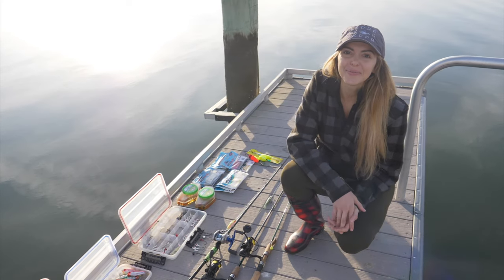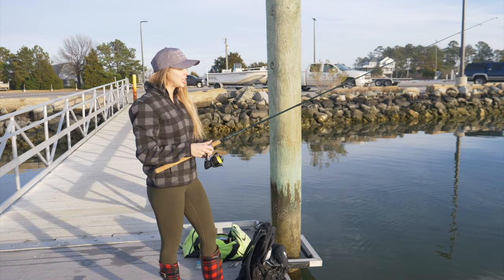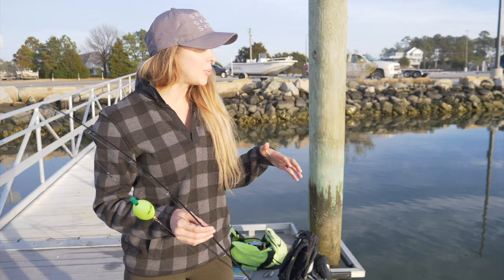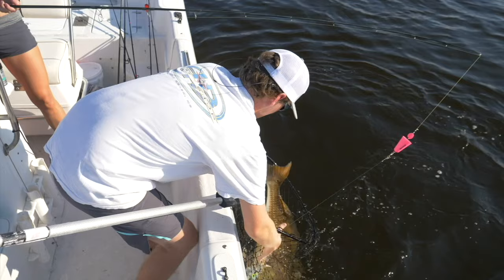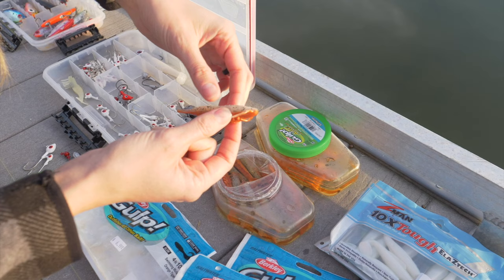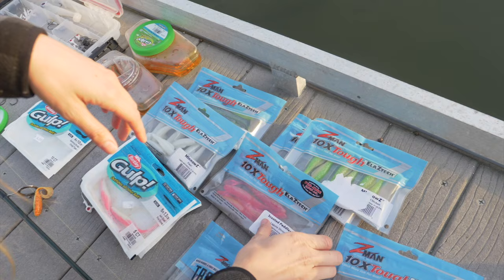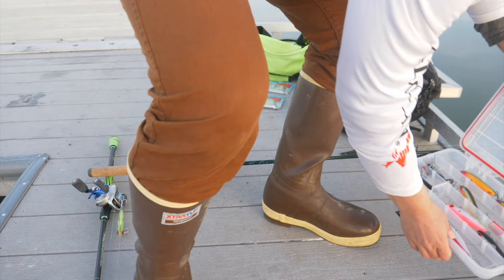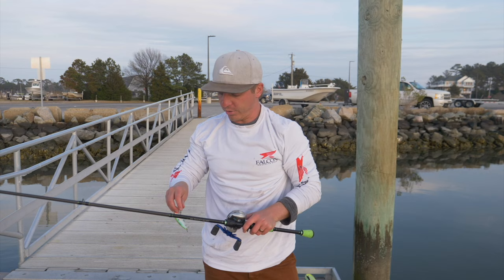How to Fish Saltwater Lures - Inshore Fishing Tips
This is a thorough breakdown of all popular SALTWATER INSHORE FISHING LURES! Everything from a popping cork, to a Z-Man, Berkley GULP!, Mirrolure, and all the top baits - this vid will show you HOW TO FISH THESE INSHORE SALTWATER LURES! These lures catch flounder, snook, striped bass, redfish, speckled trout, and all your inshore species!

Mirrolure Mirrodine: Heavy Mirrodine, XL, and XXL
Berkley GULP! Shrimp, Jerk Shad, and Swimming Mullet
Popping Cork - Cajun Thunder
Topwater: Rapala SkitterV and Mirrolure Topdog

▬▬▬▬▬▬▬ Fish With Our Select Guides ▬▬▬▬▬▬▬▬▬

Captain Aaron Beatson with Carolina Sunrise
Outer Banks, NC and Virginia Beach, VA

Captain Ben Morris with Salty Waters Fishing Charters

Captain John Ward with Affinity Charters
Charleston, SC

Captain Sean Yeckley with Tightlines Charters
Savannah, GA

Captain Jamie Rushing with Seagate Charters
Wilmington, NC

▬▬▬▬▬▬▬ Our Tackle ▬▬▬▬▬▬▬▬▬

Falcon Rods Coastal Spinning Rod (7-Feet/Medium)
Falcon Coastal Clear Water Inshore Bait Casting Rod (7', Medium/Moderate)
Cajun Thunder Popping Cork
Berkley Johnson Silver Minnow Gold 2in - 1/4 oz
1/4 ounce gotcha jig heads
Strike King Saltwater Flats Jig Head Bait (3/8 Ounce)
Mirrolure 27MR-808BG Mirrodine XL
Mirrolure 17MR-MGBG Mirrodine, 2-5/8-Inch, 3/8-Ounce
Mirrolure 52MR-18 O Rattler
Gulp! Alive! 3 inch Shrimp New Penny Berkley 2 jar Bundle Salt Water Fishing Bait
Berkley Gulp Double Tail Swimming Mullet Pearl White Fishing Bait, Multi, 4" | 10cm
Gulp! Saltwater Jerk Shad

▬▬▬▬▬▬▬ Fishing & Outdoor Apparel ▬▬▬▬▬▬▬▬▬

Grundens 10087 Women's Petrus 118 Bib Pant, White - S
Grundéns Women's Storm Seeker Jacket, Black - Medium
XTRATUF Women's Salmon Sisters 6 In Ankle Deck Boot Coral/Salmon (XWAB-307), 7
Grundéns Men's Tourney Bib Pant, Ocean Blue - Medium
Grundéns Men's Storm Surge Fishing Jacket
XTRATUF Legacy Series 15" Neoprene Insulated Men's Fishing Boots, Copper & Tan (22274G)

▬▬▬▬▬▬▬ Wade Fishing Gear ▬▬▬▬▬▬▬▬▬

Women's Swamp Series 2.0 Uninsulated Breathable Waders - Leopard (Large 9)
Mens Camo Waders